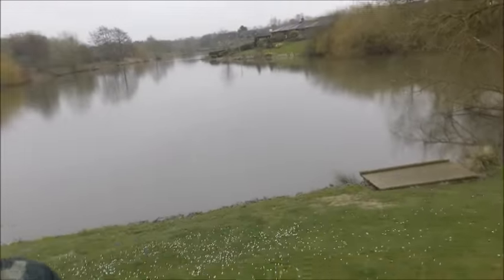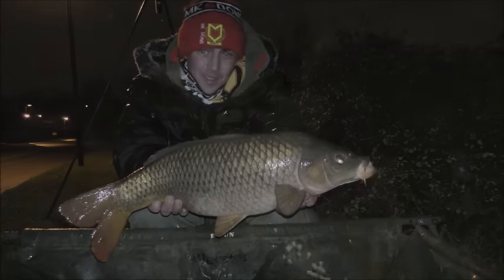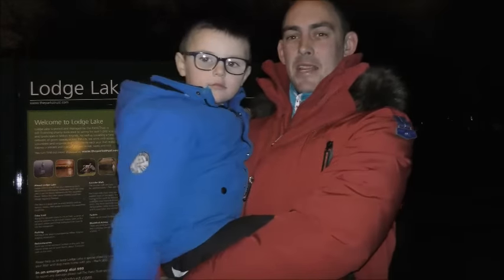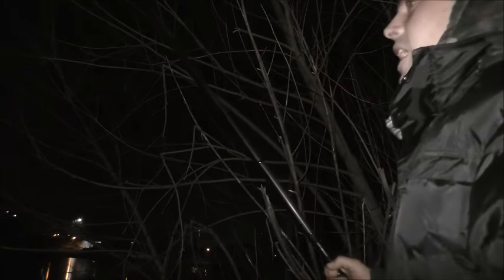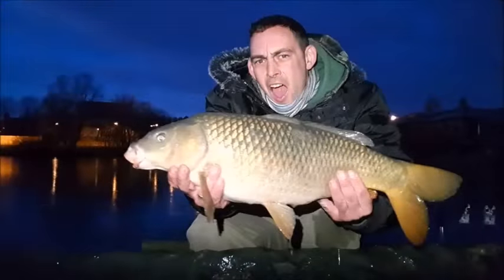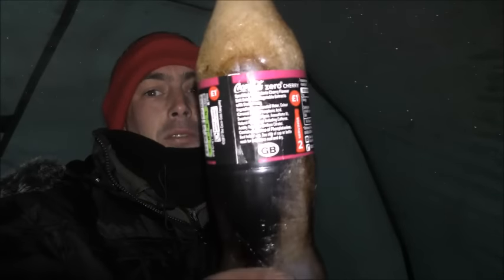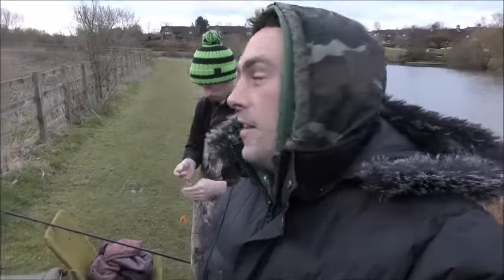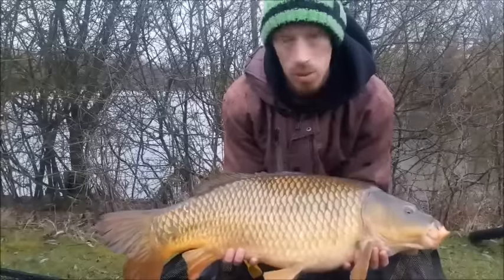the lodge lake campaign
An action packed campaign full of ups and downs of carp fishing with drone shots of the lake a lot of info and some brilliant catch reports